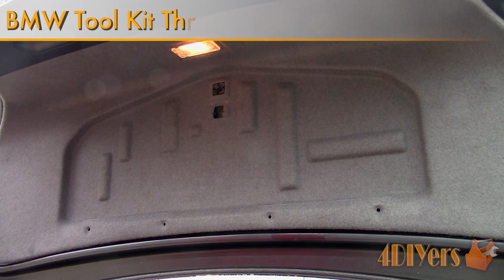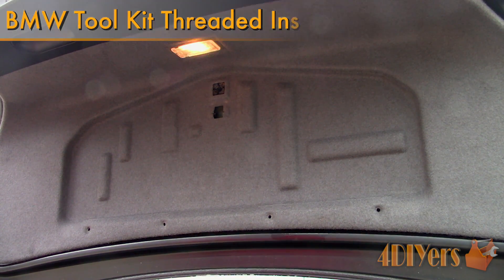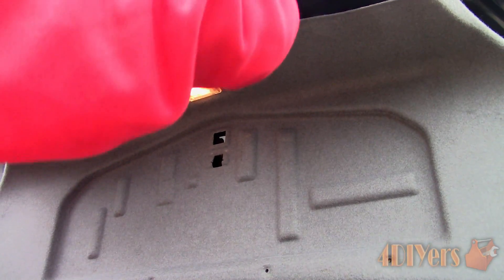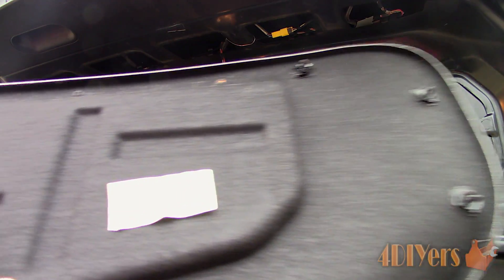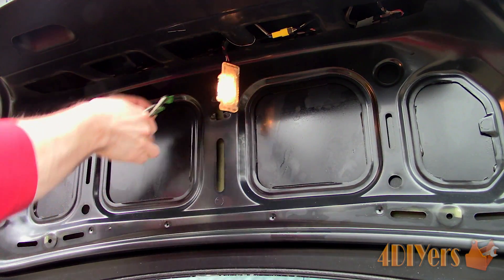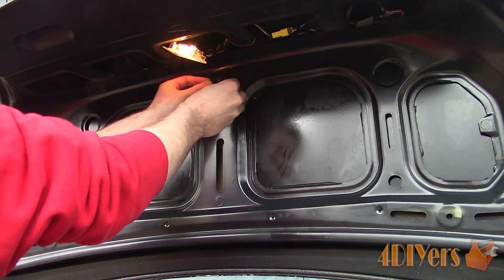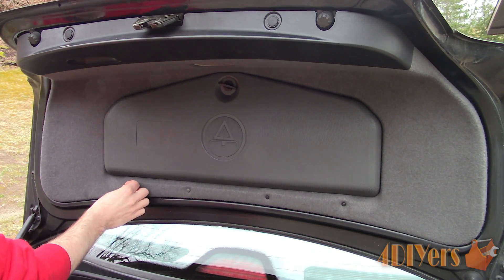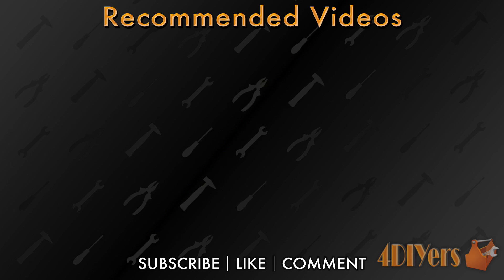How to: BMW Tool Kit Threaded Insert Replacement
How to replace the plastic threaded insert on a BMW’s trunk tool tray. The plastic threaded insert can also wear out or fatigue over time, not allowing the tool tray to hold into replace. The replacement can be done with minimal tools, you can actually used the tools supplied in the factory tool kit if need be.

Tools/Supplies Needed:
-standard screwdriver
-new plastic threaded insert
-interlocking pliers

Procedure:
Remove the fabric trim, this will allow us to get better access to the threaded insert. I have already removed my tool kit as I made a parts order online so it tool a few weeks for it to arrive. I didn’t want the added strain on my tool kit, so I just removed it all together. I’ll show in a moment how it’s connected.

Once you have the fabric trim removed, then unclip the trunk light.

Here is the three snap clips on each side which holds the fabric trim into place. The opposite surface just tucks behind the black plastic trim piece which has the pull handle.

Next use interlocking pliers and wrap the tips in tape so it doesn’t scratch the paint on the inside of the trunk lid.

Now squish the plastic insert and manoeuvre it out of it’s location. It’s a little tricky as when one side is unclipped, it may pop back into place when trying to unclip the opposite corner.

And finally it’s removed.

Push the new threaded insert into place. The orientation doesn’t matter, it’s the same all the way around.

Feed the light through the fabric trim panel first and clip it into place.

Tuck the fabric panel behind the black plastic trim panel.

You may need to smack the clips to clip them into place. Ensure they do line up with there holes, if you force them they can break.

Now the tool kit can be reinstalled. It’s only connected with 4 phillips screws across the bottom which have plastic caps. The plastic caps can be tricky to remove as they snap on quite tight, I found a small standard screwdriver works best. Then a plastic strap also holds the tray in the center and that simply clips out of it’s location.